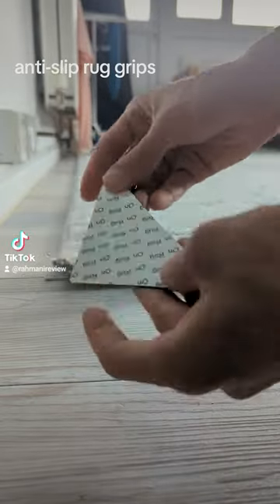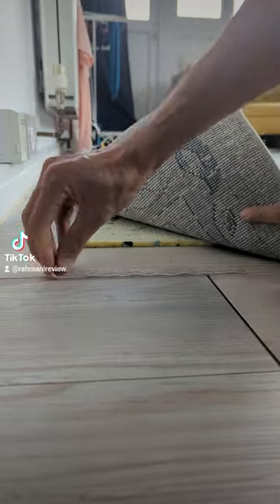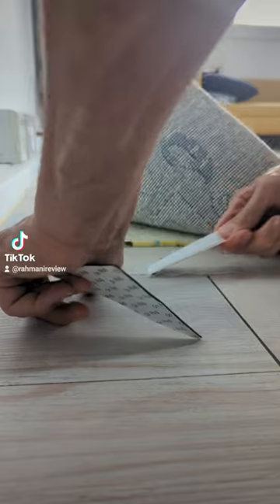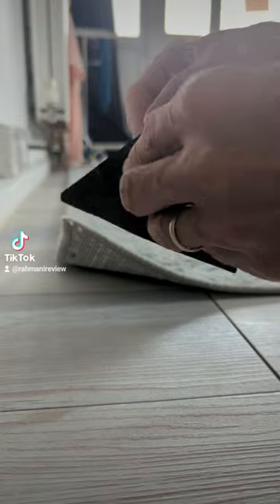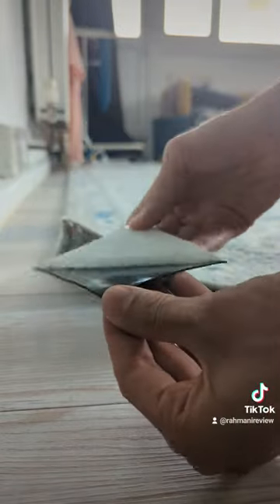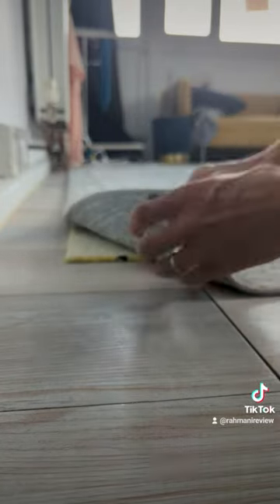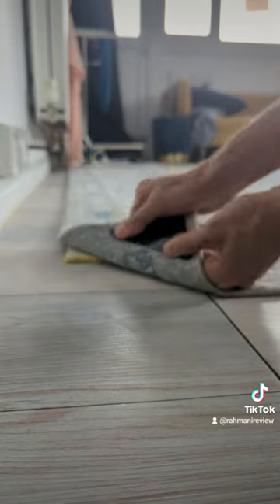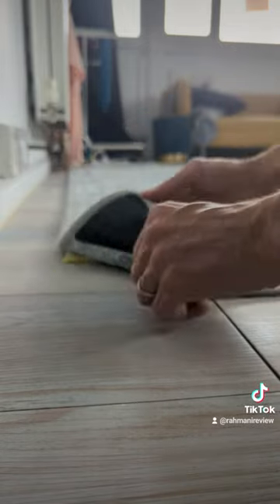Non Slip Rug Grippers, Rug Pads Grippers. Quick and Easy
🔥 View Current Price:
➡️ Amazon USA
➡️ Amazon UK

【Triangular Design & Anti-Slip】These rug grippers for area rugs with triangular design, strong double-sided adhesion, which can perfectly fit the corners of your carpet, greatly increasing the contact area, providing excellent adhesion and grip, more anti-slip than normal rug tape, firmly fixed to avoid slipping accidents, keeping stable and improving safety.
【Easy to Use & Residue-Free】Our premium double-sided non slip rug grippers simply removes the adhesive backing, fix it on the bottom of the carpet, then removes the surface film and covers the top of the floor, easy installation, saving you time and effort. Easy to remove and leaves no residue or marks, will not harm your carpet and floor, excellent convenience.
【Reusable & Washable】This washable rug tape for hardwood floors is reusable, just take it off and wipe it with warm water and dry it, washable. 0.07inch thick is easy to hide and will not affect the use and appearance of the carpet. (Note: If your carpet has pile or fibers on the back, simply clean the surface on the carpet)
【Customer First】Perfect size: 4.33*4.33*6inch , (MSXCSE), professional Home & Kitchen brand manufacturer, committed to customer experience and product quality, dedicated to creating a refined life for you. If you have any dissatisfaction or problems, we provide 24-hour online after-sales service.